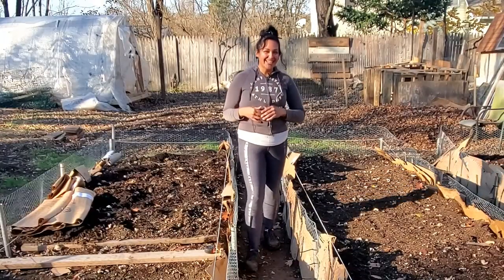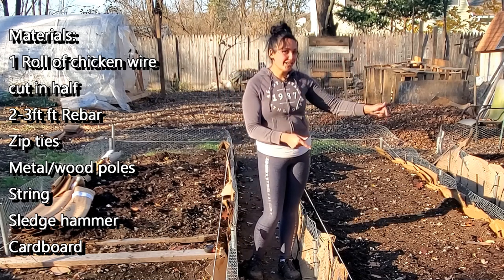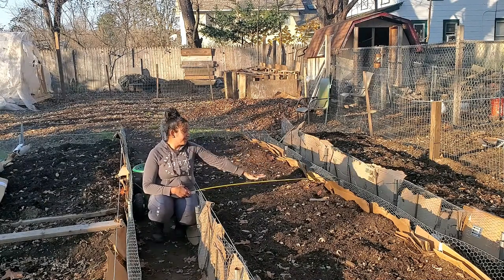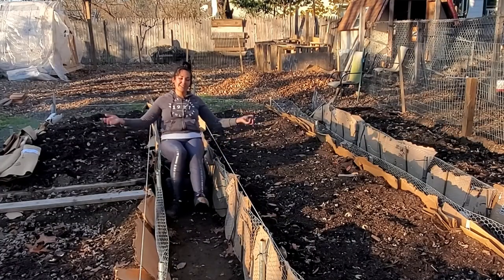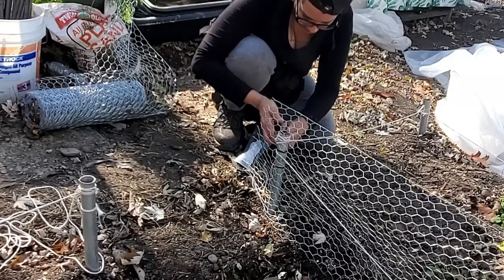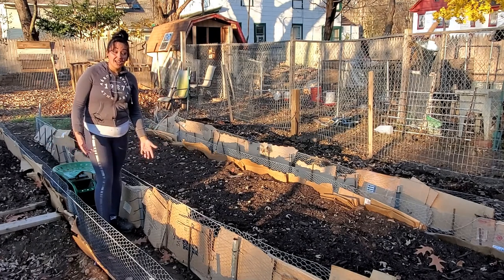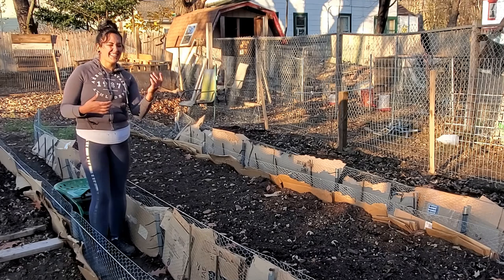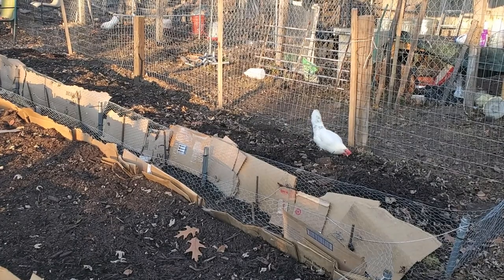Building Raised Garden Beds Cheap-Using Chicken Wire and Other Low Cost Materials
This is where creative thinking pays off! I have a great out of the box creative idea on how to build raised garden beds on a budget. We all know it can be pricey especially if you want a lot of beds. This solution uses budget friendly and even free materials to create a raised garden bed cheap. This is a temporary solution and will buy you time to gather the materials or money you'd need in the future. If maintained though, this can last you a while!

Materials-
-Creativity!
-1 roll of longest chicken wire available
-strong zip ties
-wire cutters
-lts of durable cardboard
-sledge hammer
-plenty of rebar depending on length of bed
-metal poles or spare wood that's strong and durable